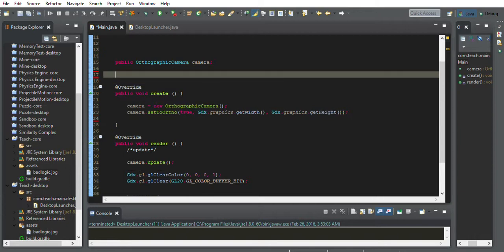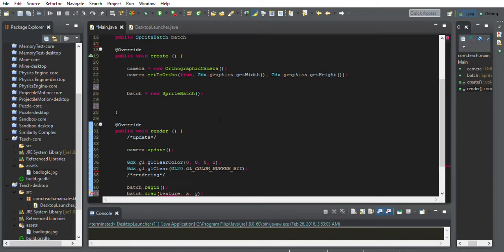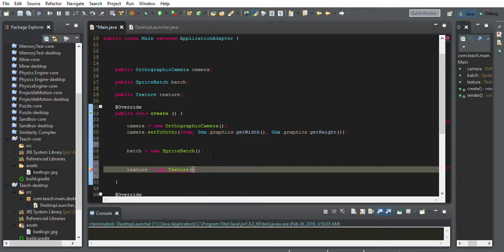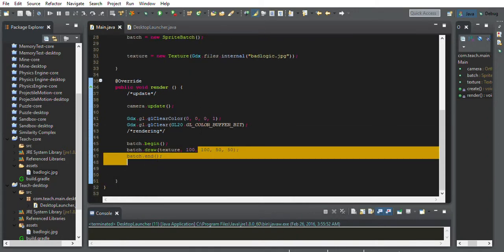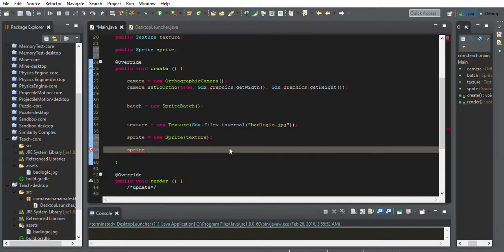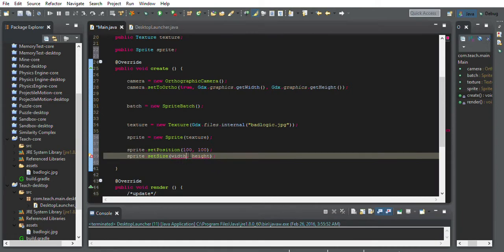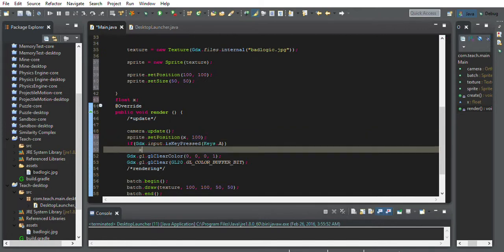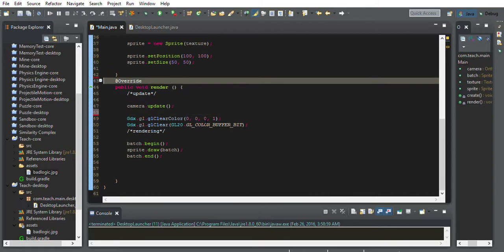Libgdx Game Development/ Libgdx Tutorials! Part 2 "Textures!"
Making our player